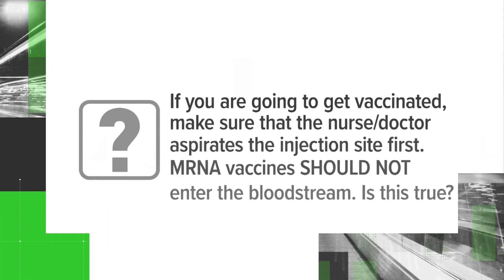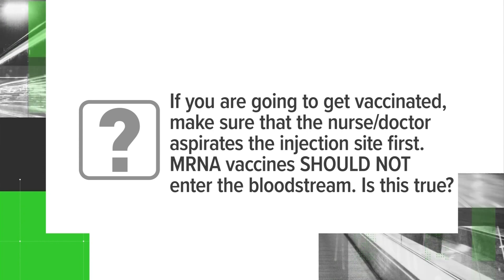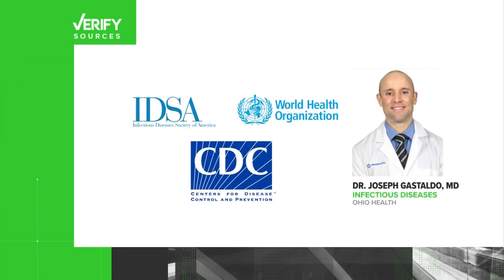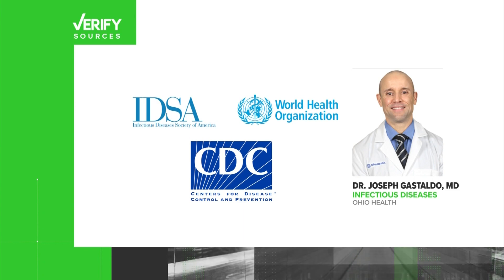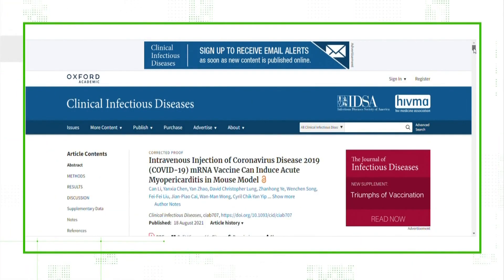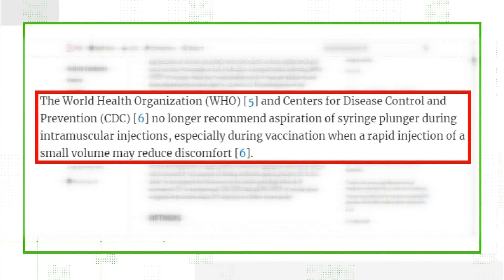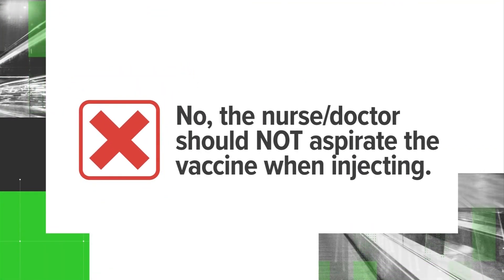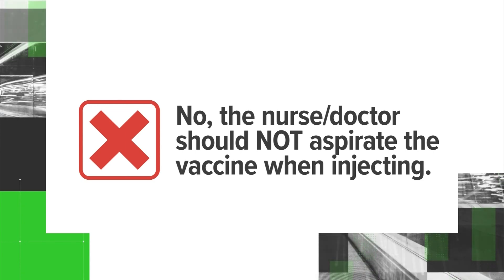No, doctors don't need to aspirate the injection when giving the COVID-19 vaccine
Some have questioned the way doctors administer the COVID-19 vaccine, fearing a mistake could lead to myocarditis. We spoke with health experts to clear up concerns.